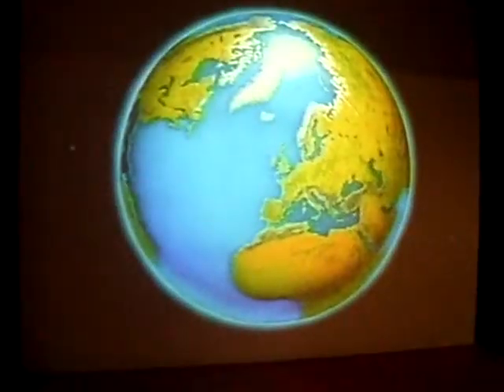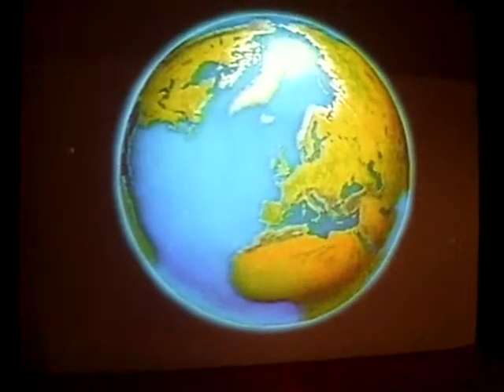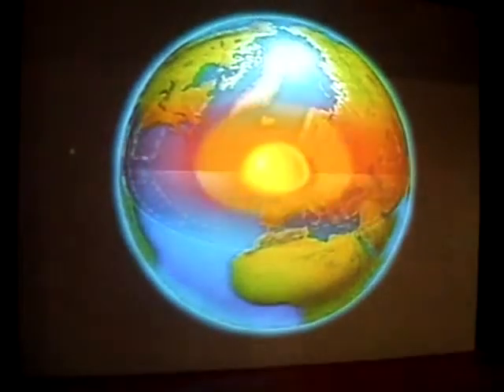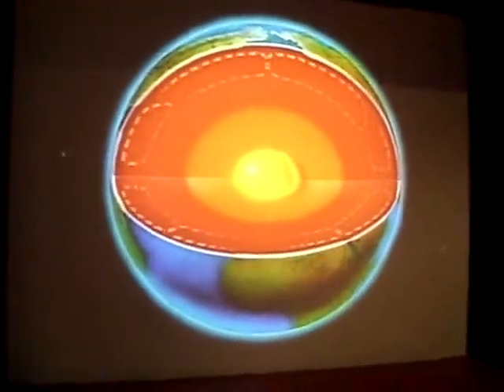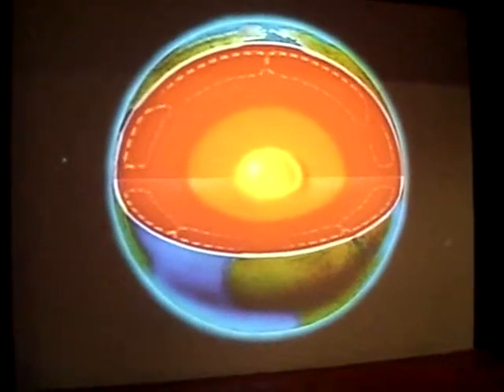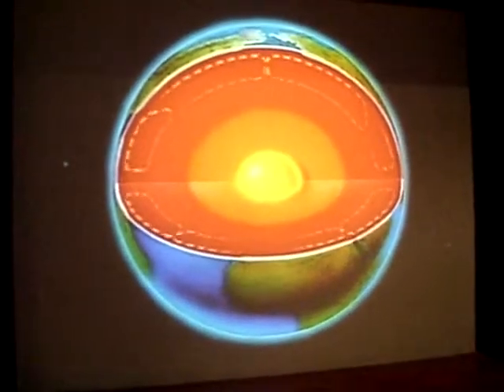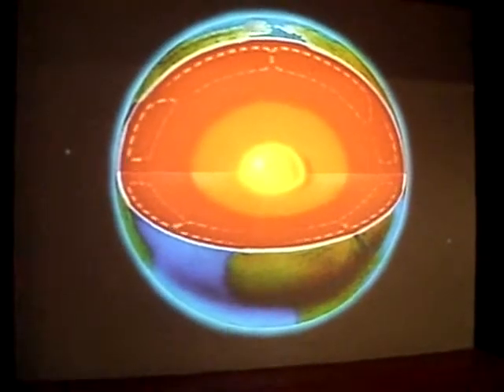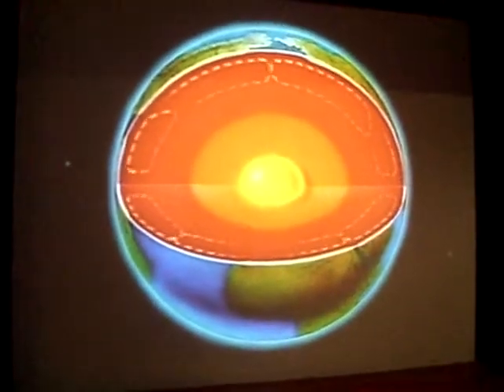National Museum Cardiff, Cardiff, Wales, United Kingdom, Europe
National Museum Cardiff is a museum and art gallery in Cardiff, Wales. The museum is part of the wider network of Amgueddfa Cymru .National Museum Wales. Entry is kept free by a grant from the Welsh Government. The National Museum of Wales was founded in 1907, when it inherited the collection of the Cardiff Museum, which shared the building of Cardiff Central Library. Construction of a new building in the civic complex of Cathays Park began in 1912, but owing to the First World War it did not open to the public until 1927. The architects were Arnold Dunbar Smith and Cecil Brewer, although the building as it now stands is a heavily truncated version of their design. The museum has collections of archaeology, botany, fine and applied art, geology and zoology. In 2011, with funding from the Clore Duffield Foundation, the former Glanely Gallery was transformed into the Clore Discovery Centre, which offers hands-on exploration of the museums 7.5 million items that are normally in storage, including insects, fossils and Bronze Age weapons. School groups, formal and informal groups can also be accommodated but should book in advance. The National Museum of Art opened in 2011. The collection of Old Master paintings in Cardiff includes, among other notable works, The Virgin and Child between Saint Helena and St Francis by Amico Aspertini, The Poulterer's Shop by Frans Snyders and A Calm by Jan van de Cappelle. A collection of landscape paintings in the classical tradition includes works by Claude, Gaspard Dughet, Salvator Rosa and two works by Nicolas Poussin: The Funeral of Phocion and The Finding of Moses (the latter owned jointly by the Museum and the National Gallery, London). These works prefigure the career of the Welsh-born Richard Wilson, called "the father of British landscape painting". In 1979 four cartoons for tapestries illustrating scenes from the Aeneid were bought as works by Peter Paul Rubens, but the attribution is now disputed. There is a gallery devoted to British patronage of the eighteenth century, in particular that of Sir Watkin Williams Wynn, who was nicknamed 'the Welsh Medici' for his lavish spending on the arts. Included is a portrait of Williams-Wynn in Rome with fellow Tourists by Pompeo Batoni, one of his second wife by Sir Joshua Reynolds and his chamber organ designed by Robert Adam. Other paintings of note from this period is a portrait of Viscountess Elizabeth Bulkeley of Beaumaris as the mythological character Hebe, by the 'sublime and terrible' George Romney, and Johann Zoffany's group portrait of Henry Knight, a Glamorgan landowner, with his children. The collection of French art assembled by Margaret and Gwendoline Davies, granddaughters of the wealthy industrialist David Davies bequeathed to the National Museum in the 1950s and 1960s, make Wales's National Gallery one of international standing. It includes the largest group of paintings by Honoré Daumier in the world and the most important by Jean-François Millet in Britain. Works by Claude Monet include San Giorgio Maggiore at Dusk and examples form his Rouen Cathedral and Water Lilies series. Post-impressionism is represented by Van Gogh's late work Rain at Auvers, and by Paul Cézanne's The François Zola Dam, the first painting by the artist to be displayed in a British public collection. The two most famous works in the Davies Sisters' collection are La Parisienne by Pierre-Auguste Renoir, exhibited in the First Impressionist Exhibition, and a version of Rodin's Kiss cast in bronze. The art gallery has works by all of the notable Welsh artists, including landscapes by Richard Wilson and the pioneering Thomas Jones. There is a considerable body of work by John Gibson, Queen Victoria's favourite sculptor, and major paintings by Augustus John and his sister Gwen John, including the former's famous image of Dylan Thomas. Ceri Richards is well represented. The artistic output of David Jones is well represented, but seldom on display owing to the fragile nature of his works on paper. Wales's most prominent contemporary painter, Sir Kyffin Williams (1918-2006), also features in the collection. The collection of 20th-century art includes works by sculptors Jacob Epstein and Eric Gill and painters including Stanley Spencer, the British Impressionist Wynford Dewhurst, L. S. Lowry and Oskar Kokoschka. Works by contemporary artists are on rotational display, including those by Lucian Freud, Francis Bacon, Frank Auerbach and Rachel Whiteread.